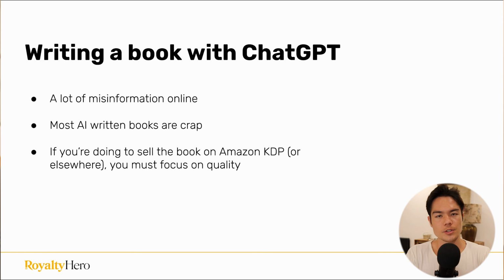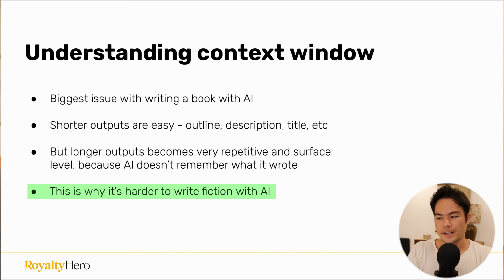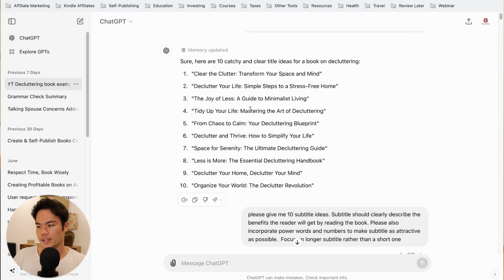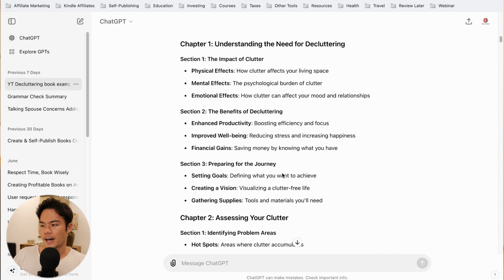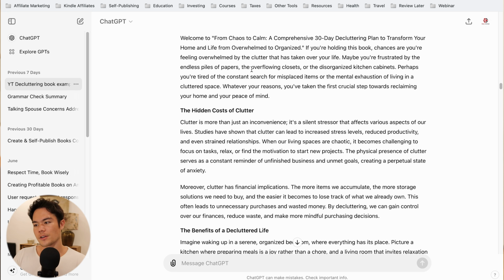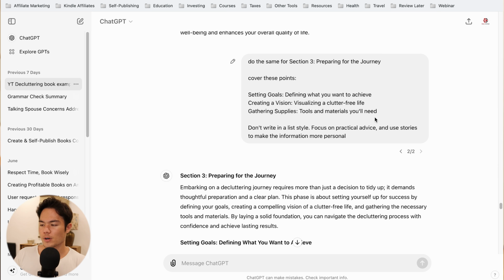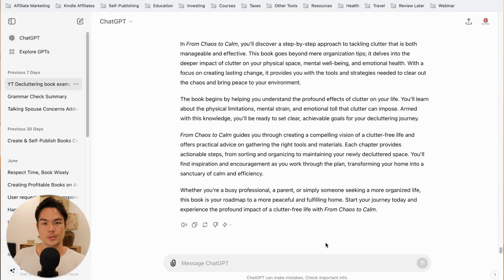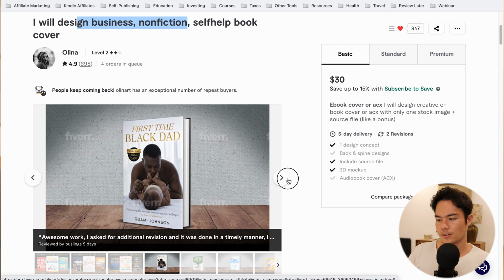How to ACTUALLY Write a Book with ChatGPT - Full Tutorial